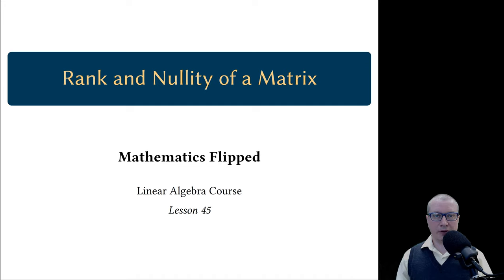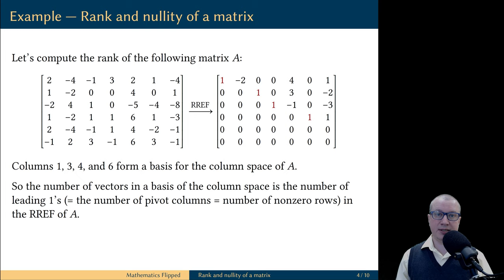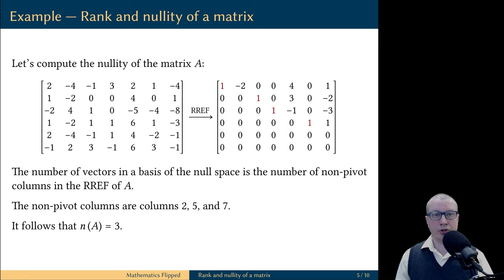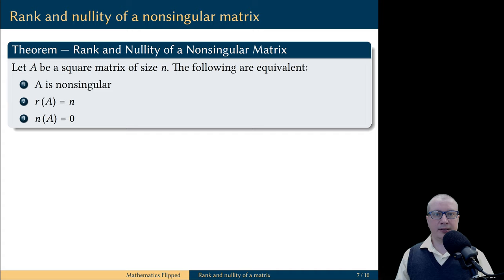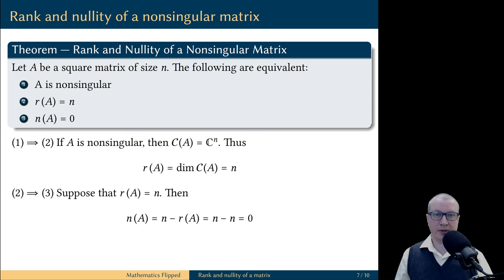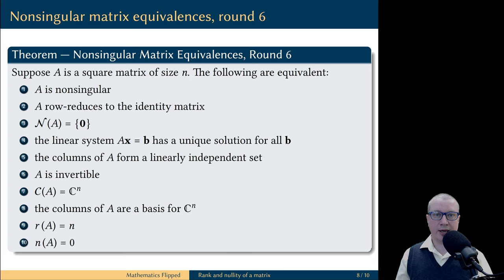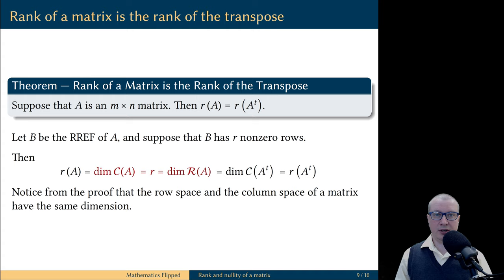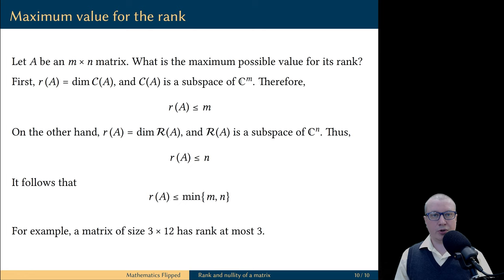RANK and NULLITY of a Matrix | FREE Linear Algebra Course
In this video, we define the rank and nullity of a matrix as the dimension of the column space and the dimension of the null space of a matrix, respectively. We show how to compute the rank and nullity of any matrix by reducing the matrix to the reduced row-echelon form using Gaussian elimination. We compute the rank and nullity of any non-singular matrix. We also show that the rank of the transpose of a matrix is equal to the rank of the original matrix.

This video is part of a linear algebra course

I recommend the following open source book as companion text to this linear algebra video course

Students often ask is linear algebra important and is linear algebra hard. They wonder can anyone learn linear algebra and why some can't understand linear algebra. It is important to show to the students how linear algebra is used in data science, machine learning, AI, computer science, image processing, computer graphics, and in real life in general. This is a free video course in linear algebra for everyone, even beginners. It covers linear algebra with applications.

CHAPTERS:
0:00 Intro and learning outcomes
0:19 Definition of rank and nullity
0:49 Example: how to compute rank and nullity
3:03 Computing rank and nullity through reduced row-echelon form
3:52 Rank plus nullity equals the number of columns
4:17 Rank and nullity of a non-singular matrix
7:10 Non-singular matrix equivalences
7:30 Rank of transpose
8:34 Column space and row space have the same dimension
8:45 What is the maximum value for the rank?
10:28 Now what?